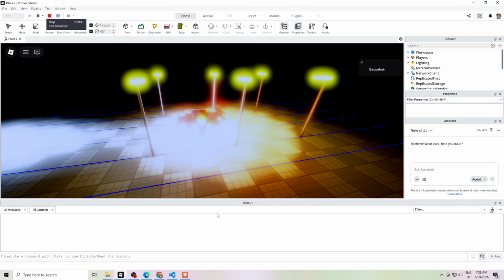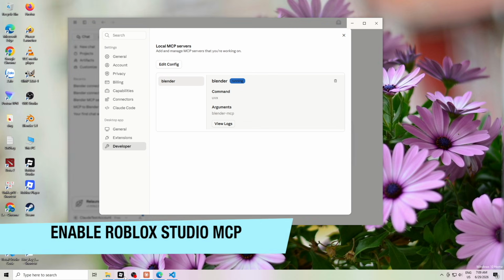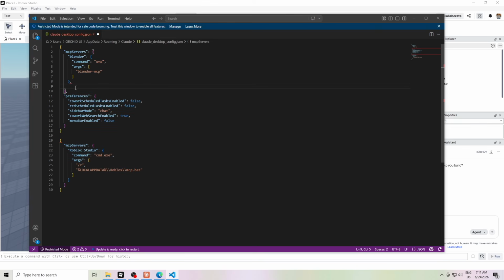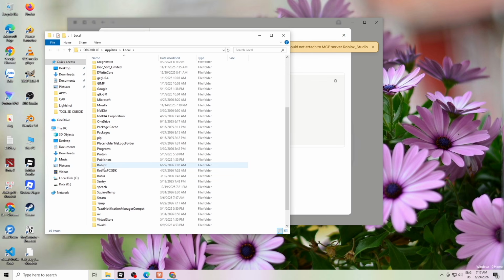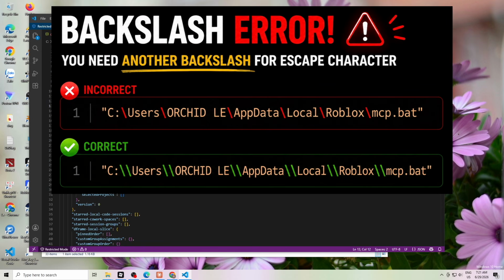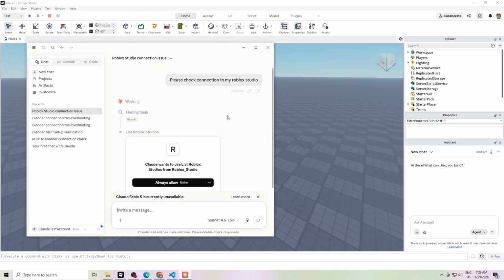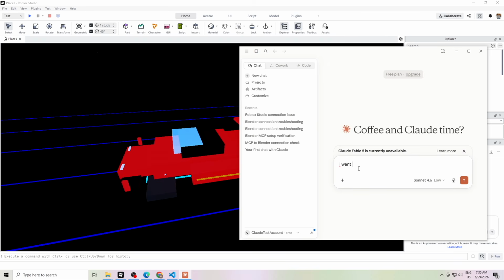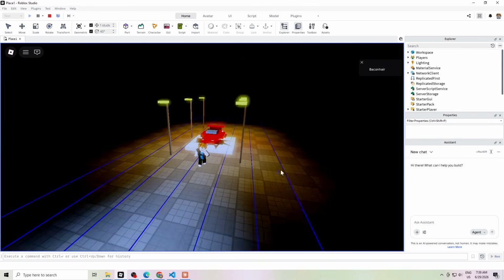How to Connect Claude to Roblox Studio MCP on Windows (Fix Server Disconnected Error)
Want to connect Claude AI to Roblox Studio using MCP on Windows?

In this tutorial, I’ll show you the complete setup process, including the most common Windows issue that causes the “Server disconnected” error and how to fix it in just a few minutes.

You’ll learn how to:

* Connect Claude to Roblox Studio MCP on Windows
* Configure the Claude MCP JSON file correctly
* Fix the Windows path issue
* Understand why double backslashes are required in JSON
* Verify the MCP connection
* Build a Roblox project with Claude AI
* See what you can create even with Claude Free

Chapters
00:00 Intro
00:20 Open Claude Settings
00:50 Enable Roblox Studio MCP
01:20 Add MCP Config to Claude
01:58 Server Disconnected Error
02:08 Find the Correct Windows Path
03:03 Fix Double Backslashes
03:35 Verify MCP Connection
03:49 Test Claude with Roblox Studio
04:02 Build a Racing Car with Claude
05:21 Final Result